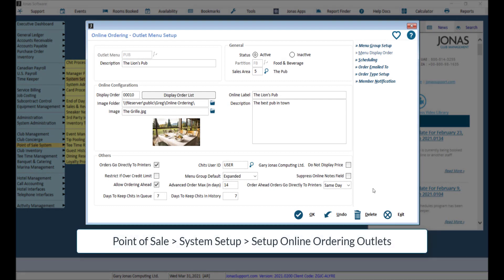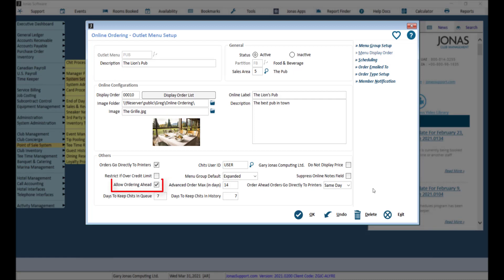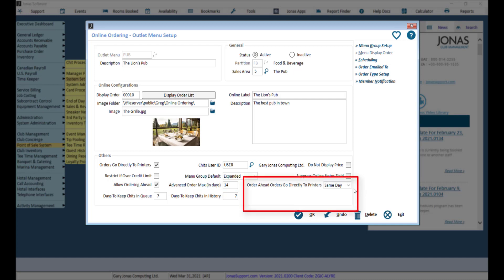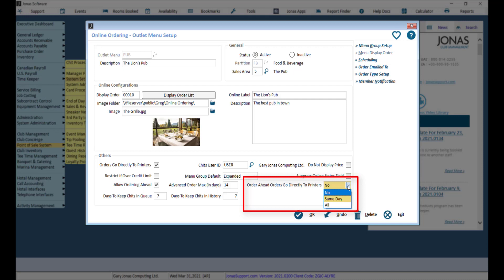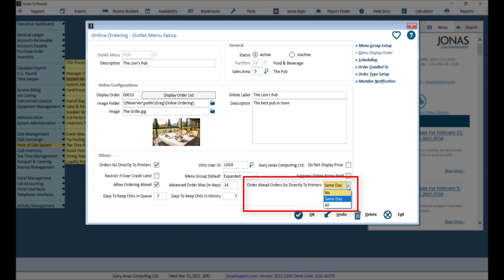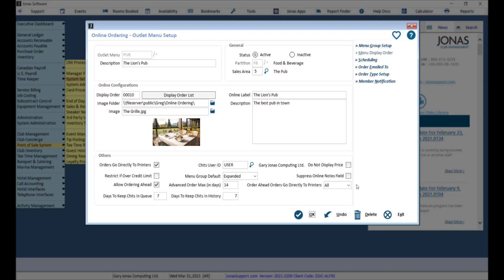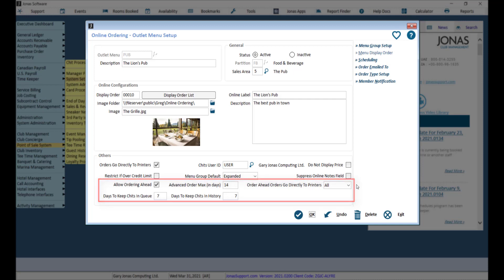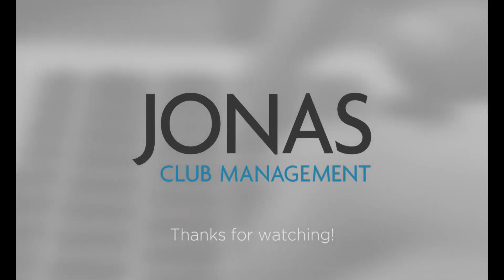Online Ordering - Order Ahead Revised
Here is a quick how to when it comes to ordering ahead with Online Ordering. For more information on how to configure the other settings for an Online Ordering Outlet, watch the Online Ordering - Outlet Setup Guide video